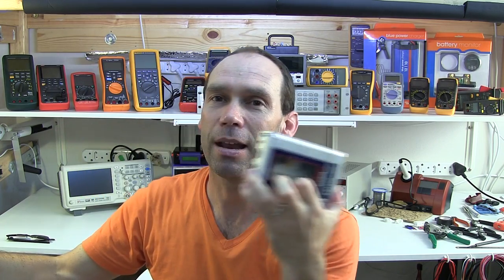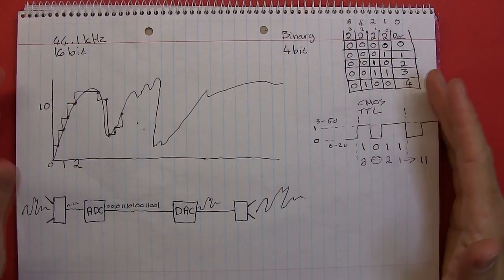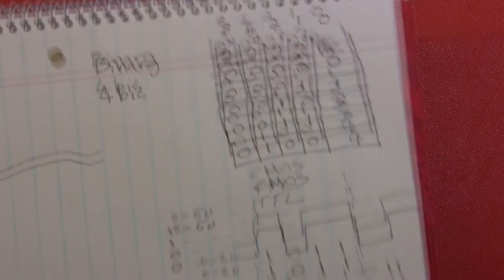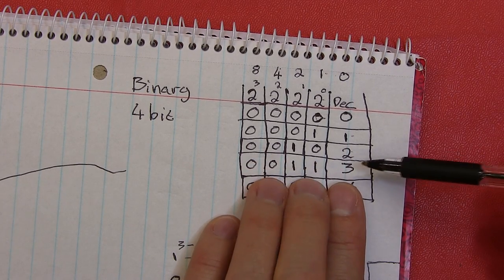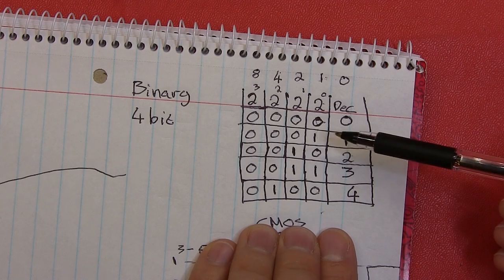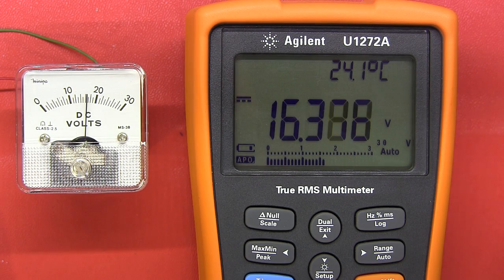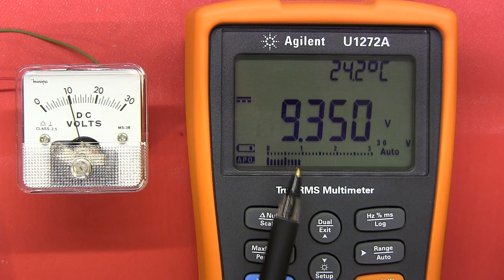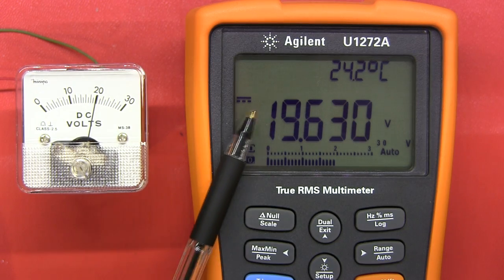Electronics Tutorial #6 - Analog and Digital Electronics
Introduction to digital electronics with some background and history of when it started.

I chat about the effect of digital electronics vs analog electronics.

In this video:

* I go through some examples of analog and digital electronics: old cameras, cassette tapes, real to real tapes, vynal records, CD's , compact discs, mp3 players, ipod.
* Morse code
* Understanding binary, CMOS, TTL
* Digitizing /  Digitising, sound and music.
* Digital display vs analog display on a multimeter / voltmeter
* ENIAC  (Electronic Numerical Integrator And Computer)
* Binary numeral system
* Sampling Frequency and Bit Resolution for Speech Signal Processing

Topics for in this series:

* Ohms law, resistance, power, energy
* Electronic components - diodes, transistors, FETS, capacitors, digital logic gates, integrated circuits, 555 timer.
* Op amps and feedback